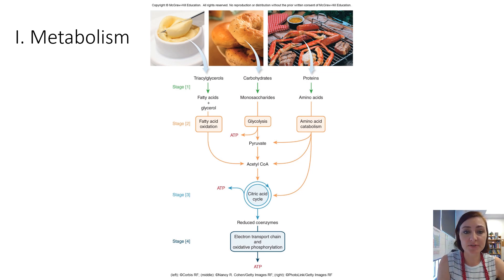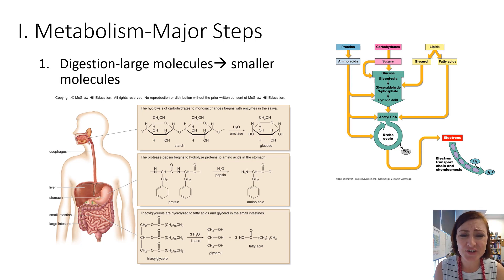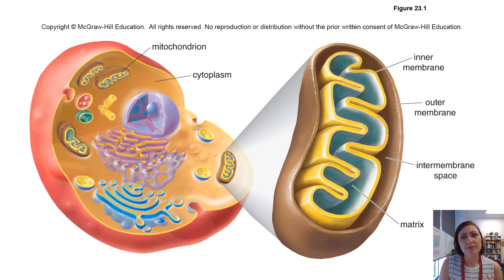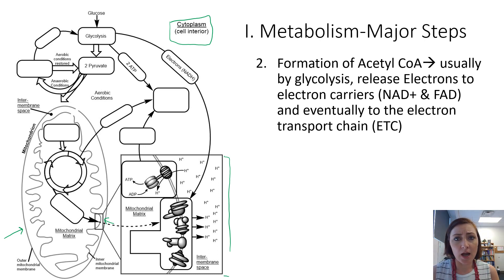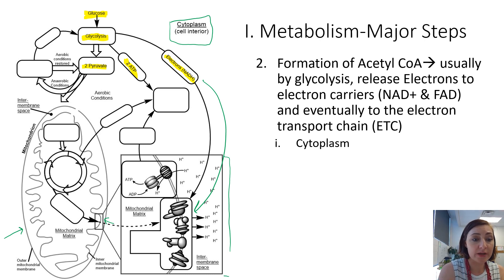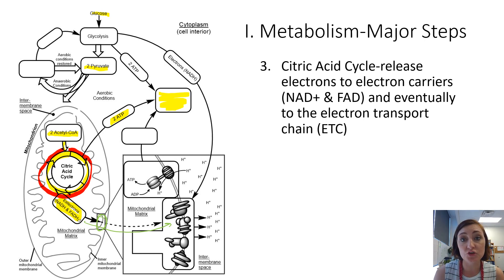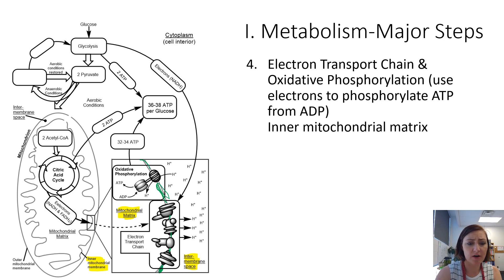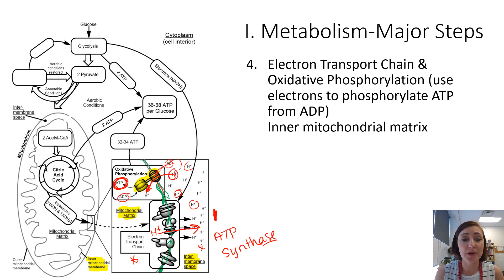Major Steps of Metabolism